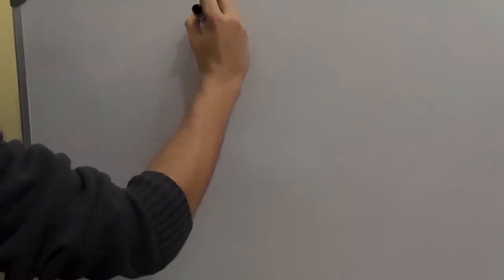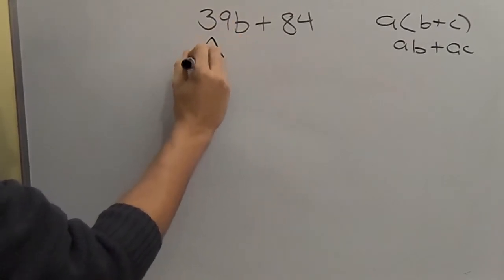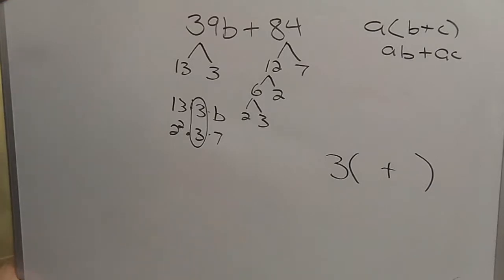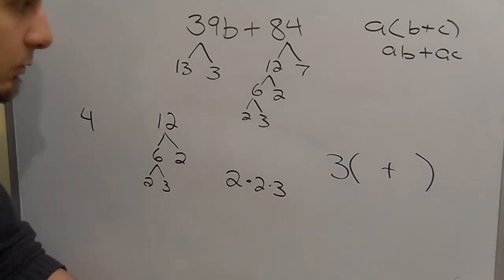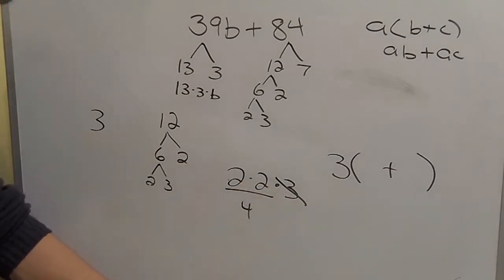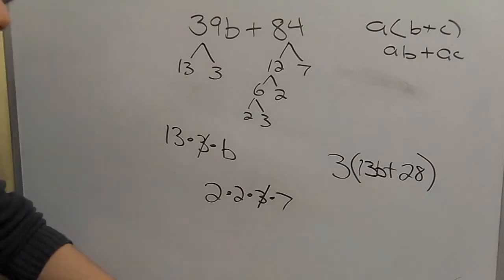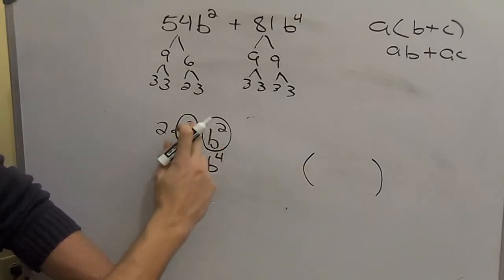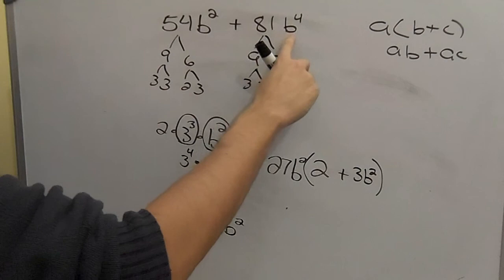4 3 Factoring Expressions